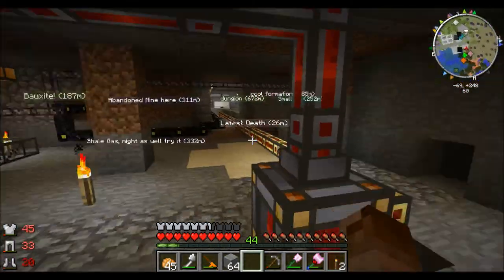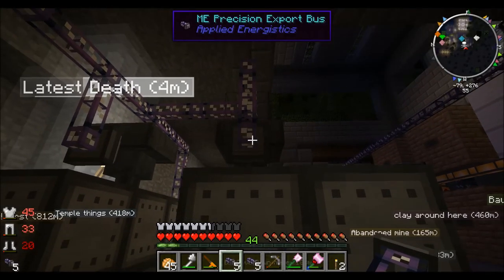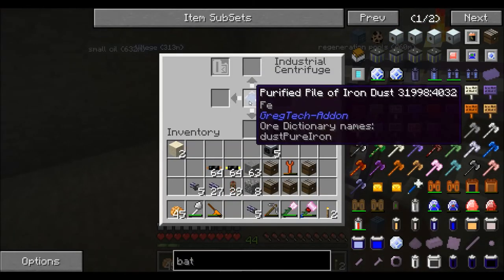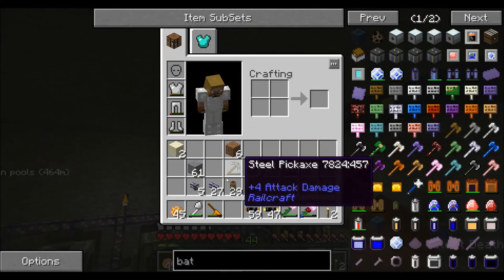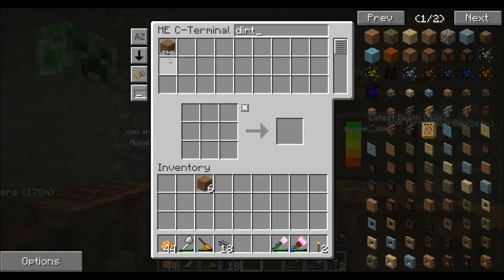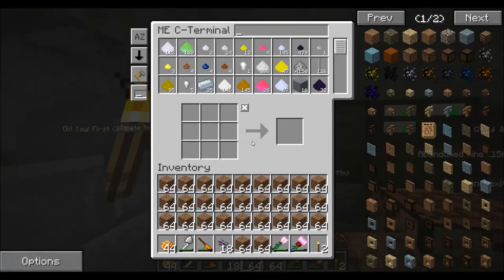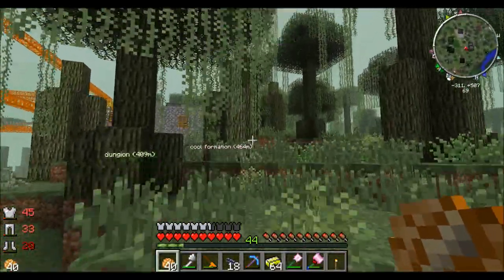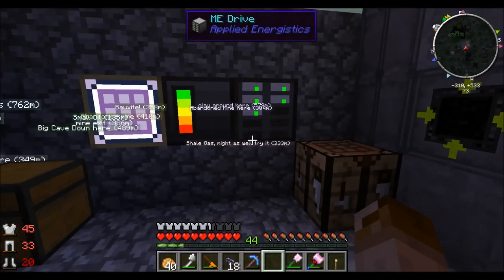Time to get clay and get rid of some dirt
We need something called clay. We have a lot of stuff called dirt. Dirt can be processed to produce clay. Process dirt = profit?